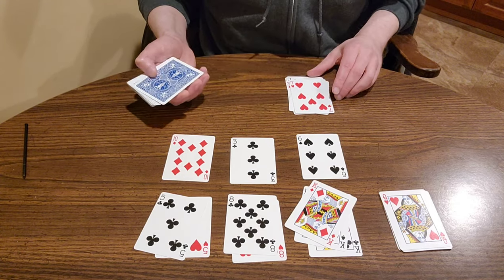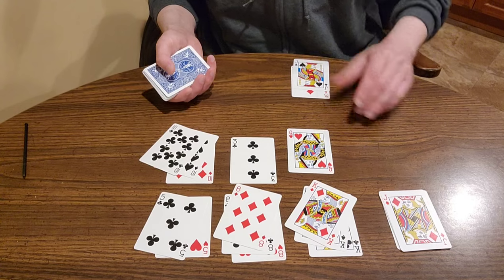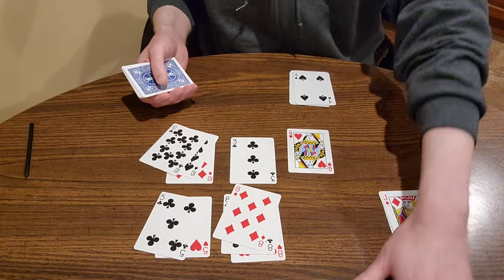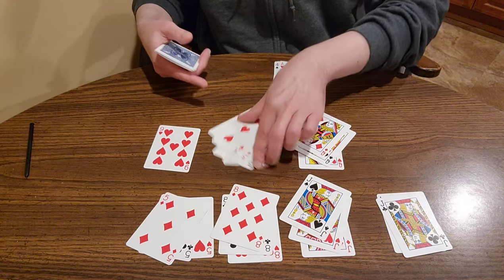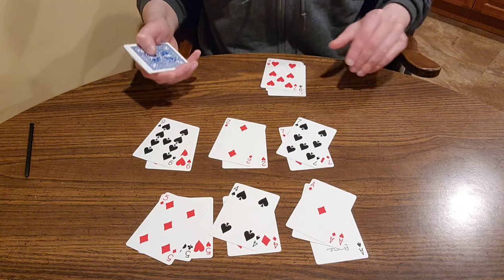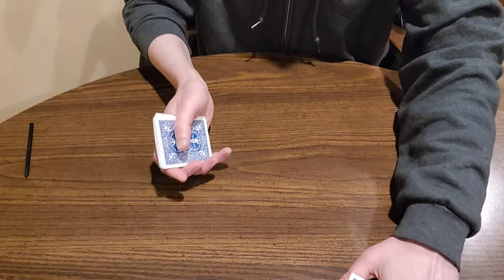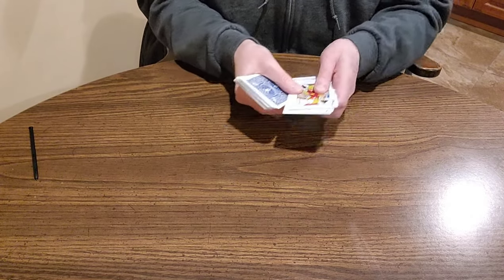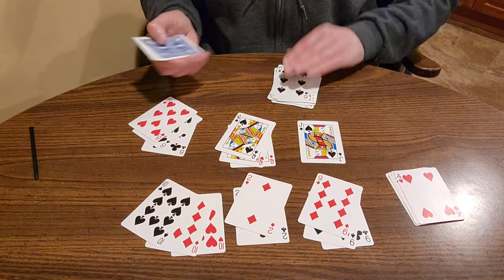🐝 How to play Beehive - a Solitaire Tutorial! 🐝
Card games, board games, and more, mostly with a focus on solo play. Constructive feedback and suggestions are always welcome!

Fiber Spider
Ridge, NY
11961